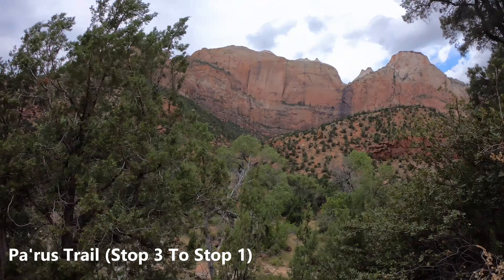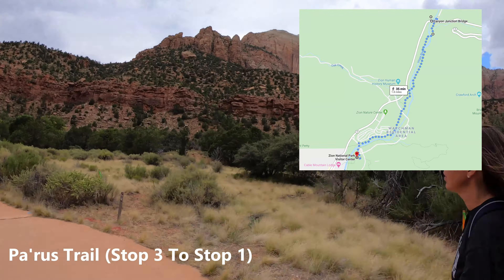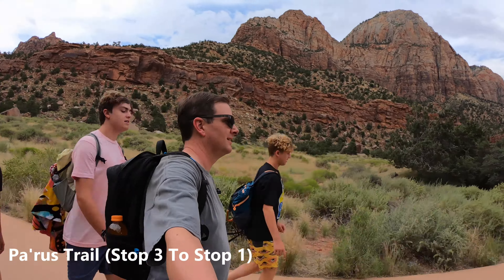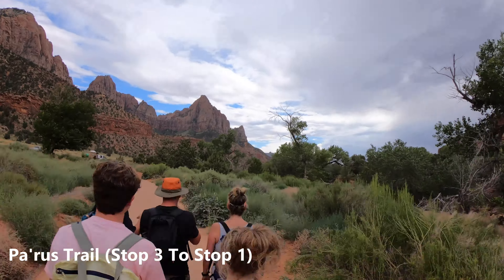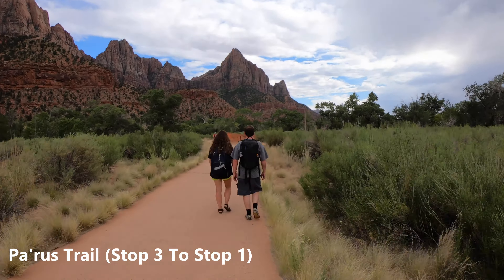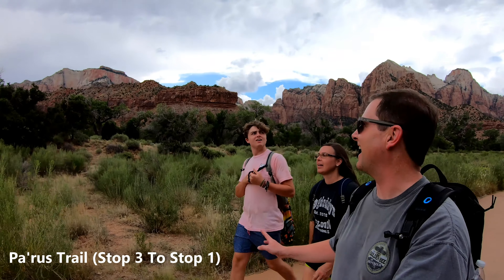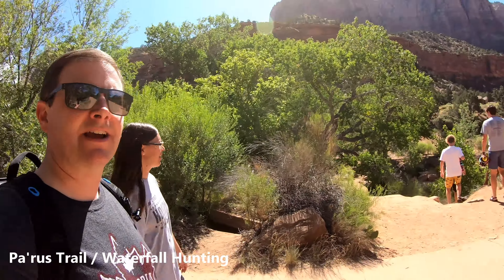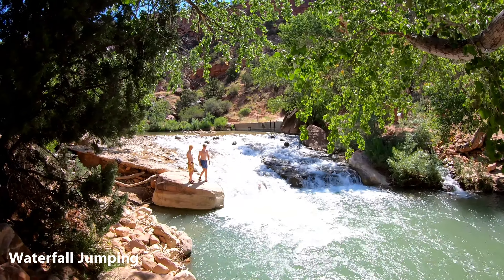Hiking (And Swimming) The Pa'rus Trail in Zion National Park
While at Zion National Park we hiked the Pa’rus Trail.  It is a pretty short easy hike. I time-lapsed the entire hike in 4K!  We also swam in the most awesome waterfall (right on the trail)!

7/25/2019